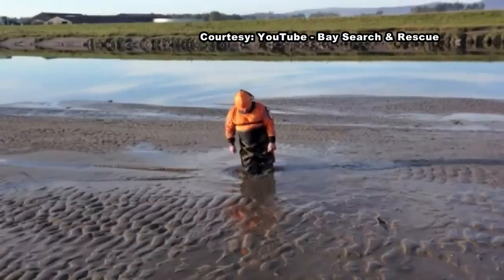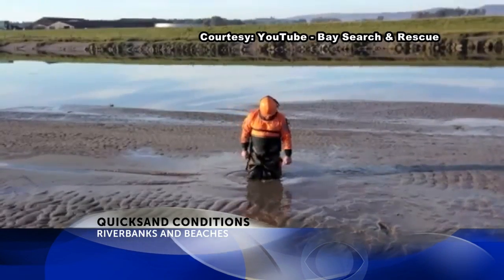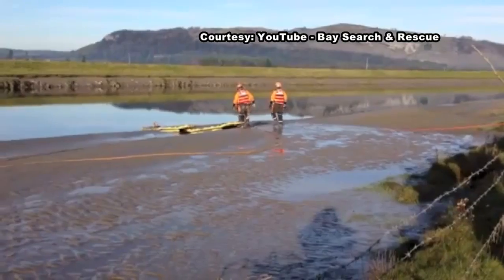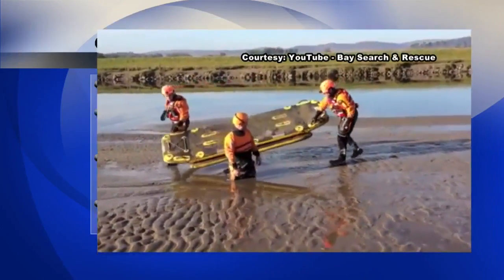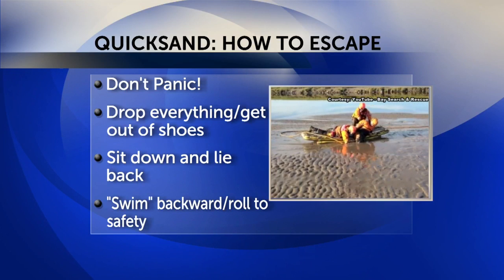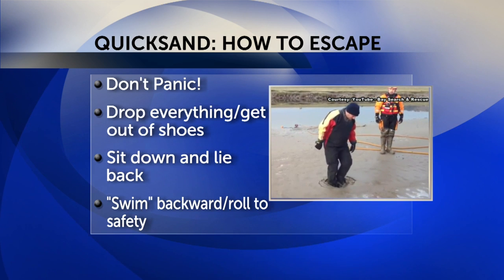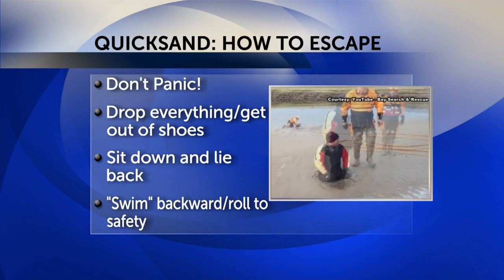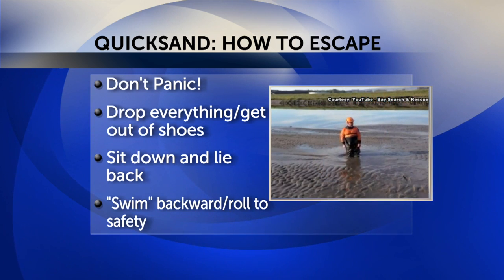Quicksand: Learn what it is and how to escape